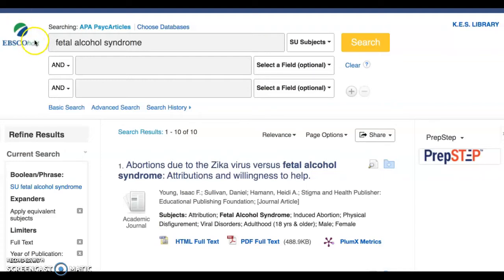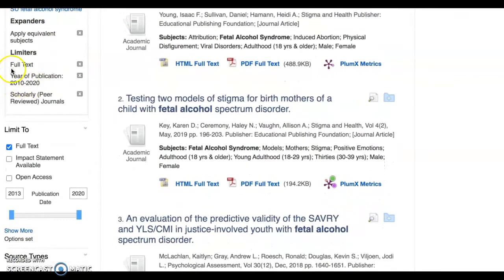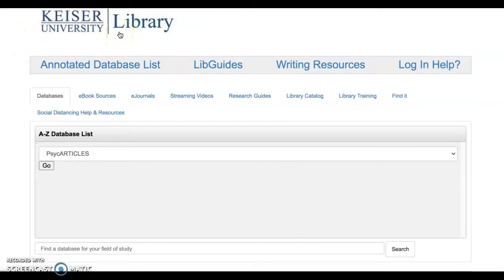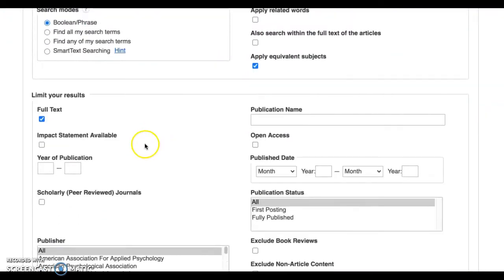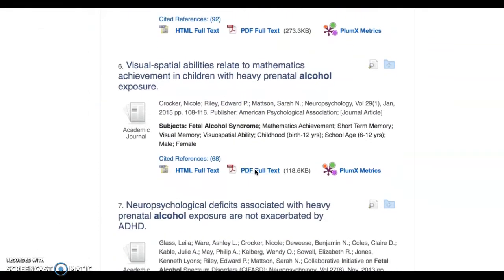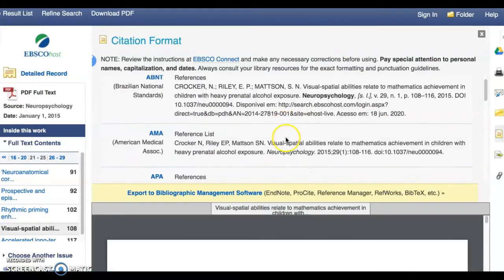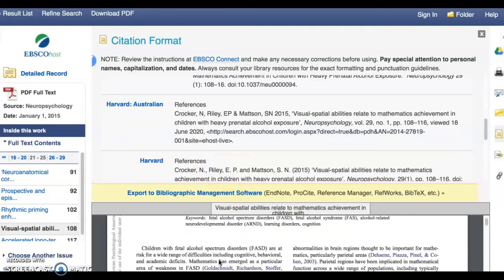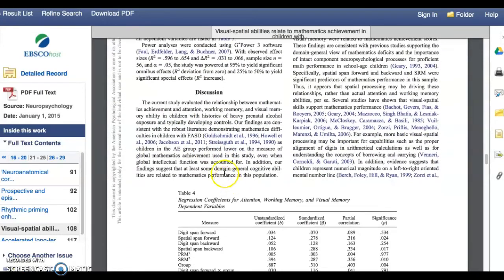How to Use Keiser University Online Library Databases